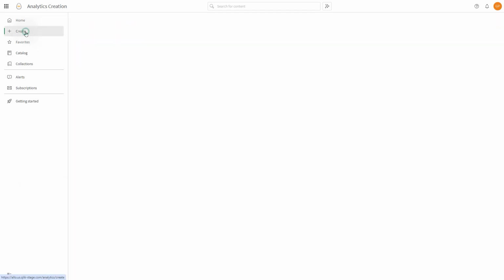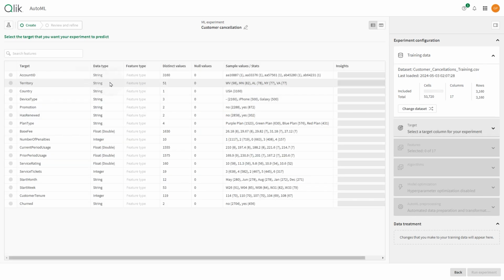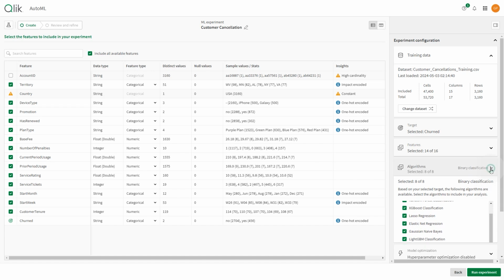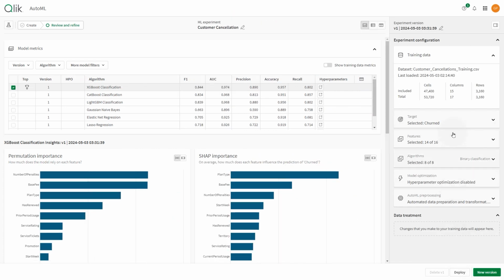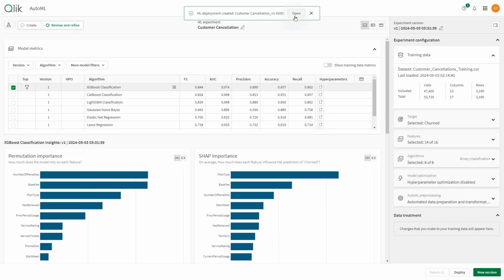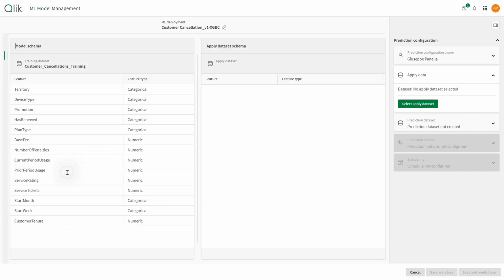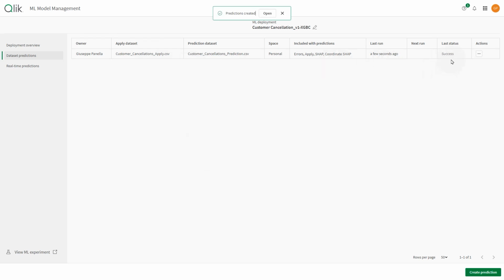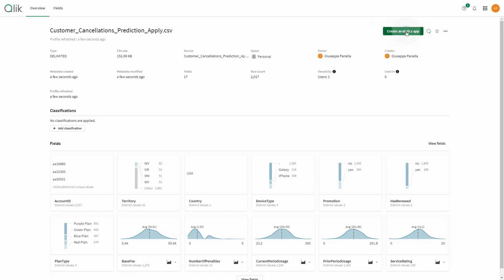Creating ML Experiments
This video shows you how to create Machine Leraning experiments in Qlik Cloud.

You can find more information and the dataset used in the example in the Qlik Help site: